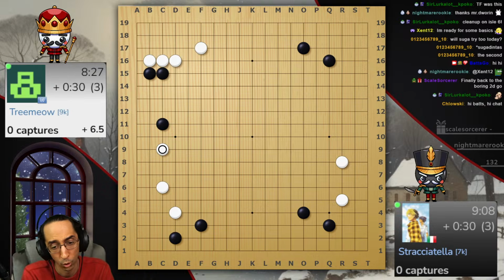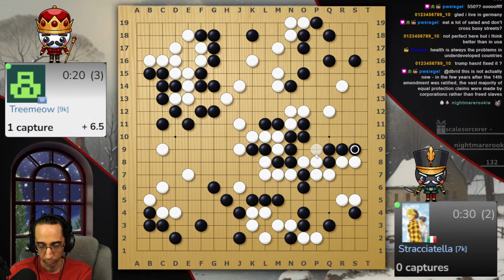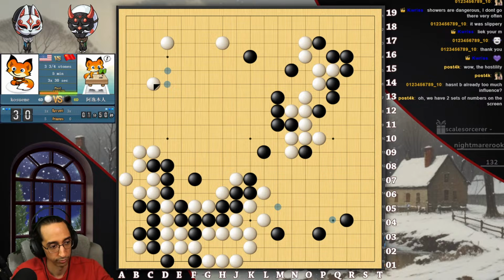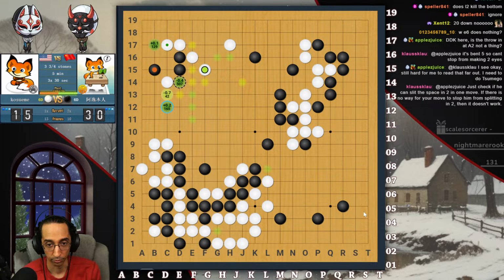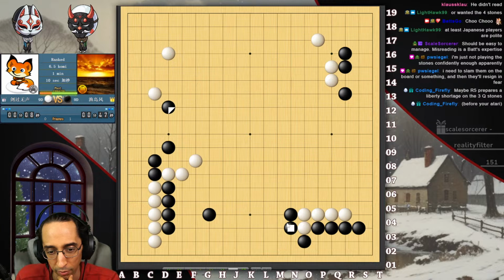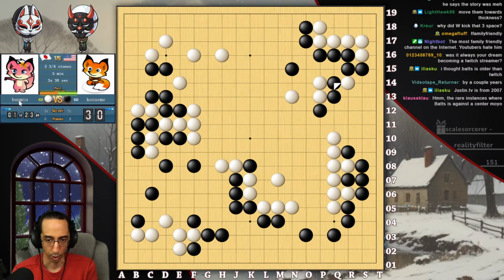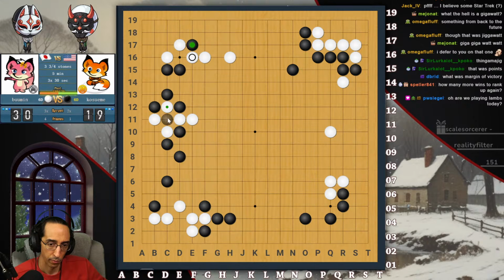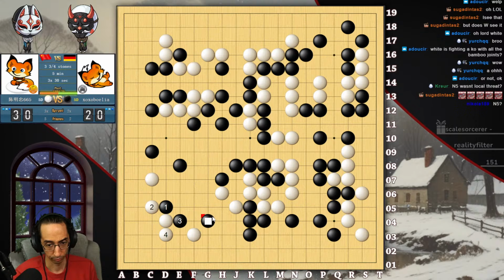Basics Ahead! With a twist!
Puttin the fun in fundamental

●About●
dwyrin is a full time U.S Go player and teacher